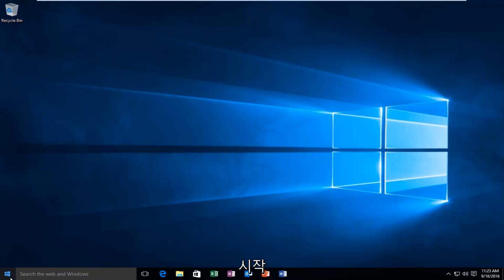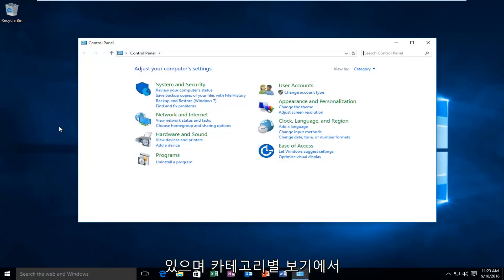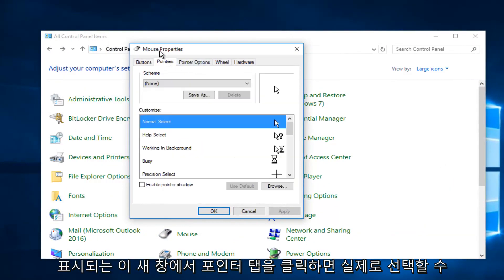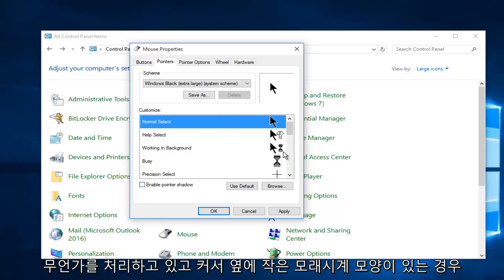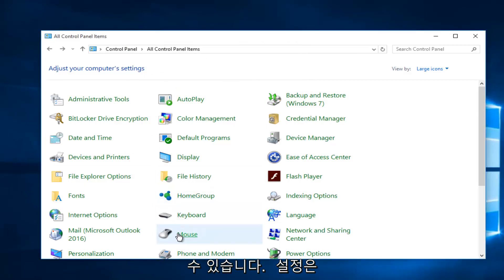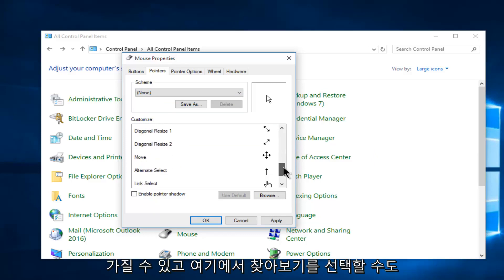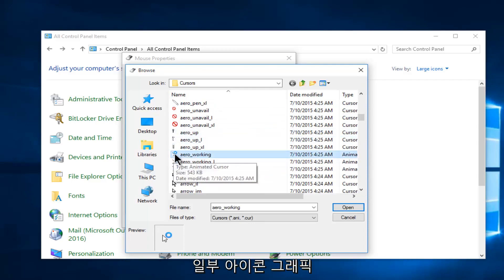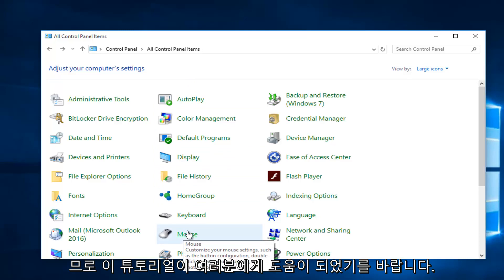윈도우10 마우스 커서 모양 바꾸는 방법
이 자습서에서는 Windows 10에서 마우스 포인터 또는 마우스 커서의 모양을 변경하는 방법을 안내합니다.

마우스 커서는 현대 사용자 인터페이스 디자인의 기둥 중 하나입니다. 시장에 출시된 많은 Windows 10 2-in-1과 같은 태블릿이나 터치스크린 장치로 전환한 경우에도, 특히 여전히 기존 데스크톱에 크게 치우쳐 있는 운영 체제에서는 신뢰할 수 있는 오래된 커서가 필요할 때가 있습니다. (즉, 윈도우). 하지만 그렇다고 해서 기본 옵션을 고수해야 하는 것은 아닙니다. 더 나은 가시성을 위해 또는 단순히 외관상의 기본 설정에 따라 다른 커서 색상과 크기를 찾는 사용자는 Windows에서 마우스 커서를 변경하는 방법에 대한 간단한 가이드를 따를 수 있습니다.

커서를 더 크게 만들거나 기본 색상을 검정색으로 반전하여 흰색 배경에서 더 눈에 띄게 만드는 것이 이 작업을 수행하는 주요 이유입니다. 일반 작동, 텍스트 선택, 하이퍼링크 등을 위한 커서 모음으로 작동하는 다양한 내장 Windows 10 "테마"로 커서를 변경하는 것은 매우 쉽지만 사용자는 개별 이미지를 사용자 지정하거나 테마 팩을 설치할 수도 있습니다.